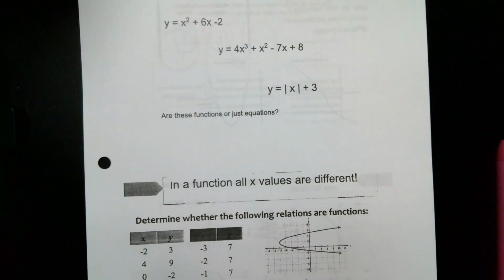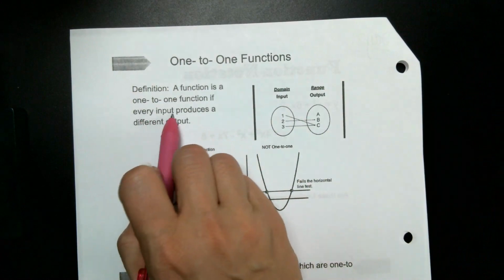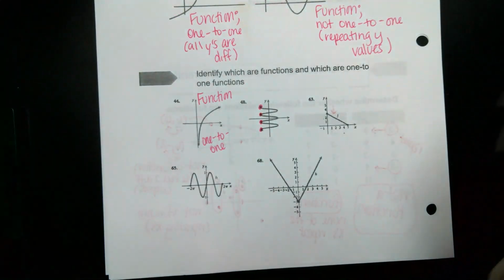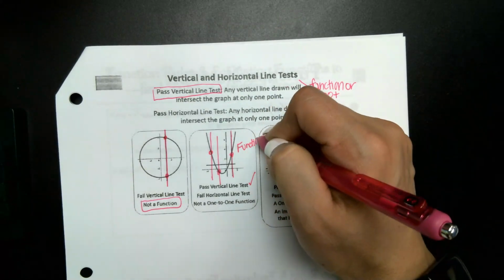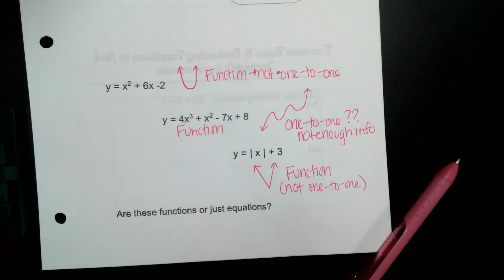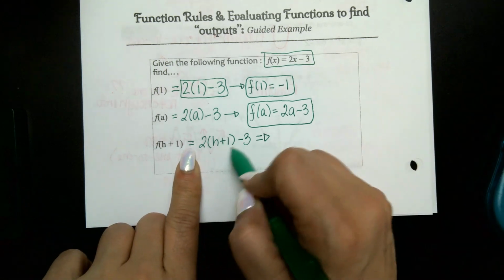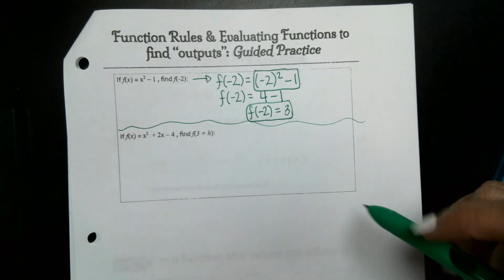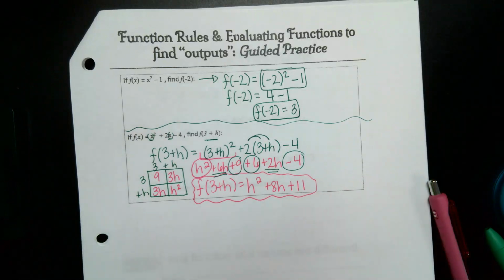Function Notation Algebra 2